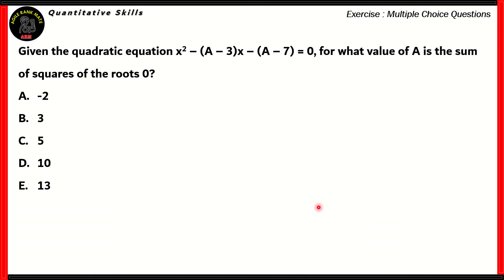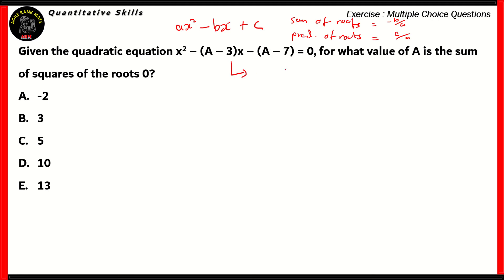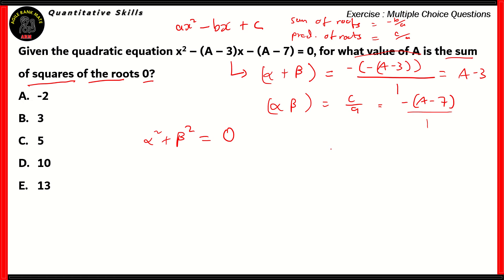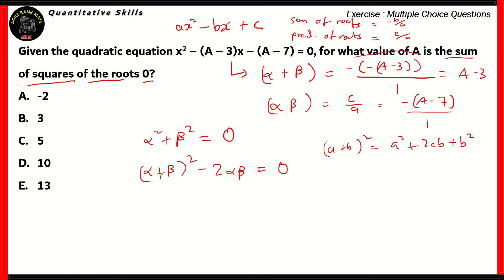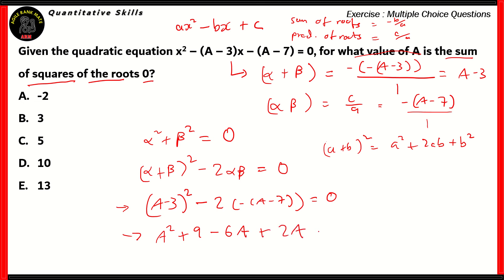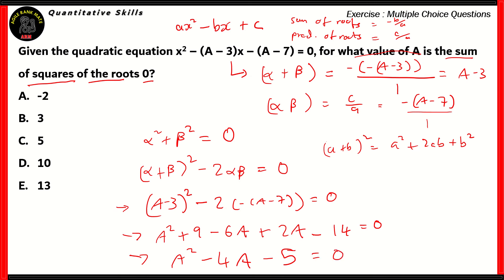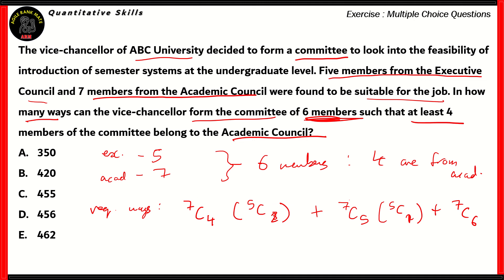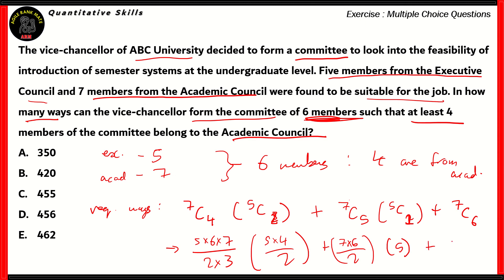NMAT by GMAC | Sample Questions with Detailed Explanation | Episode 3 | Logical Reasoning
NMAT or NMAT by GMAC is a national level entrance test conducted for MBA admissions at NMIMS University and other reputed B-Schools in India as well as abroad. Narsee Monjee Institute of Management Studies conducted NMAT until GMAC took over the authority. NMAT is designed to keep the test-takers convenience in mind. Candidates can choose the exam date and venue preference during the exam window using the NMAT scheduling option. NMAT shares some features with GMAT as candidates are allowed to choose the preferred date during a testing window as well as self-schedule the test, time and venue, and appointment date based on the availability of seats at the preferred test centre. The national level entrance exam, NMAT, is conducted once a year during the test window of specified days. NMAT by GMAC score is based on the performance of candidates in three sections, namely, Language Skills, Quantitative Skills and Logical Reasoning.